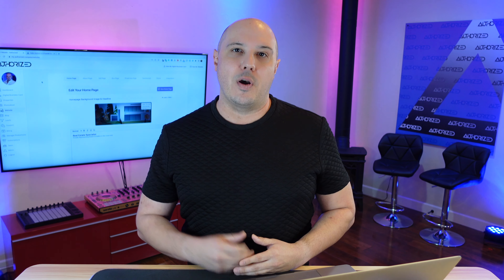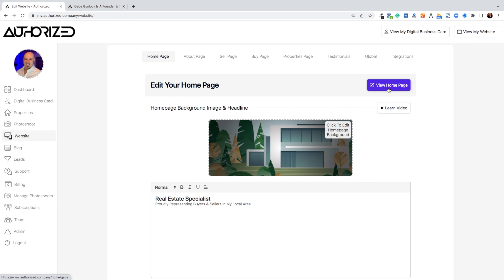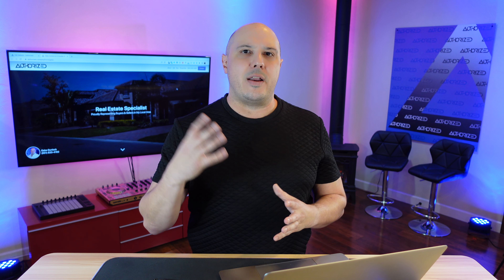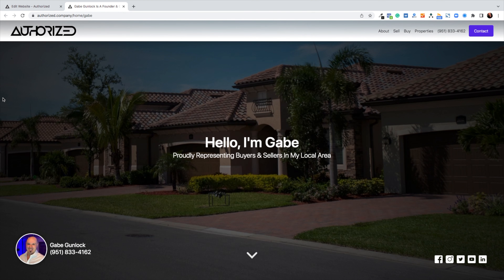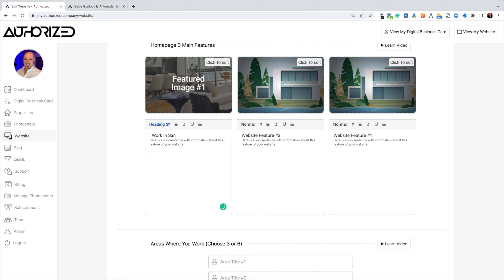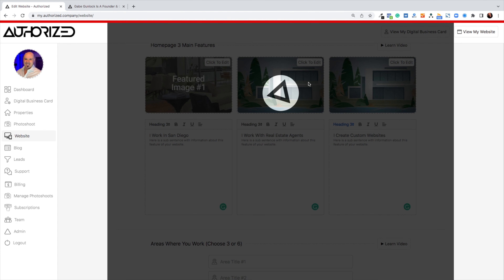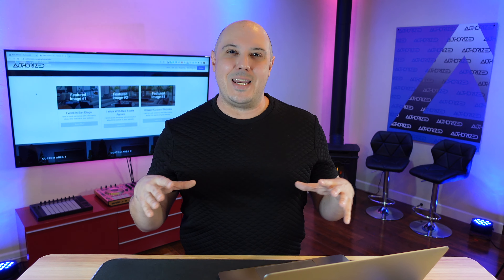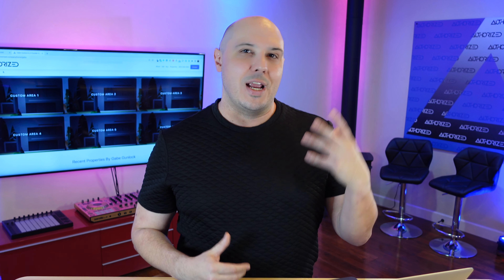Customize The Homepage On Your Authorized Website